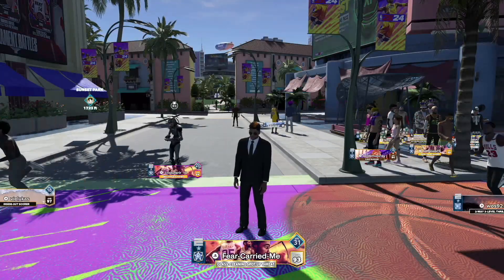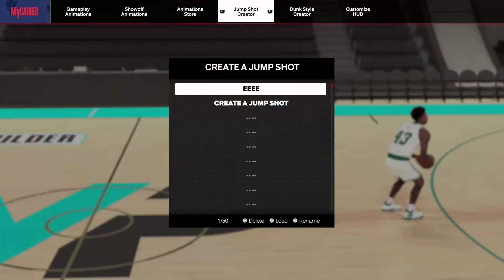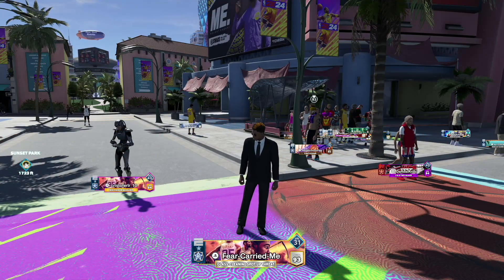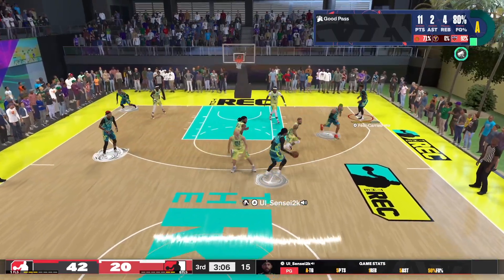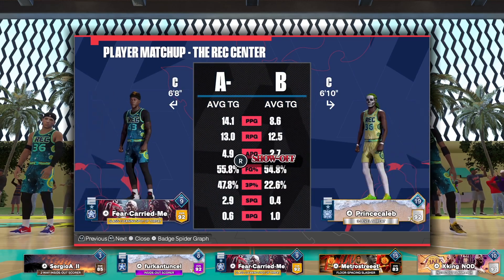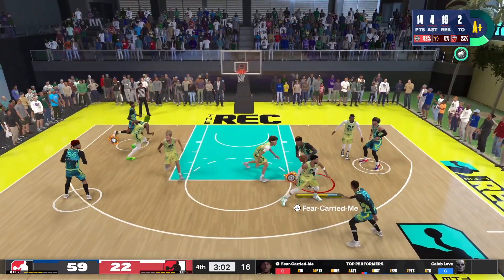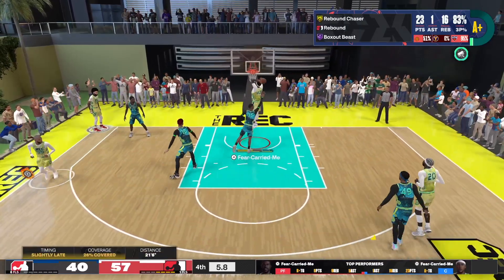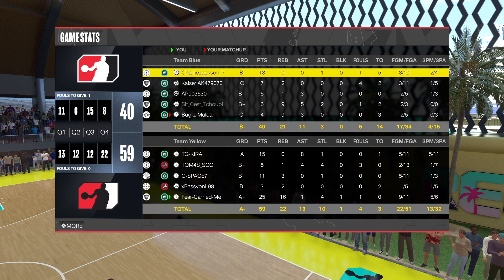HOW I IMPROVED MY SHOOTING ON MY NEW 6'8 2-WAY STRETCH FIVE ON NBA 2K24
In this video, I improved my shooting on my new 6'8 build but for some reason still struggling to shoot on my 6'10 plus builds lol. We'll get there eventually.

NBA2K24
NBA2K24 Shooting
NBA2K24 Improve Shooting
NBA2K24 Jumpshot
NBA2K24 Best Jumpshot
NBA2K24 Stretch Build
NBA2K24 Best Stretch Build
NBA2K24 Stretch Five
NBA2K24 Best Stretch Five Build
NBA2K24 6'8 Build
NBA2K24 Best Center Build
NBA2K24 Hybrid Defender
NBA2K24 Best Bigman Jumpshot
NBA2K24 Best Center Jumpshot
NBA2K24 Best Build
NBA2K24 REC
NBA2K24 REC Randoms
NBA2K24 REC Gameplay